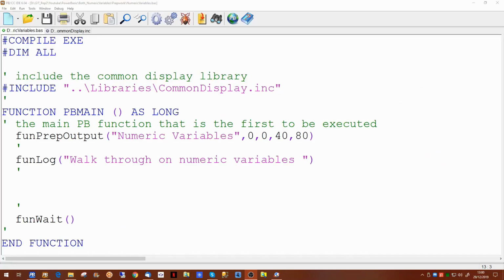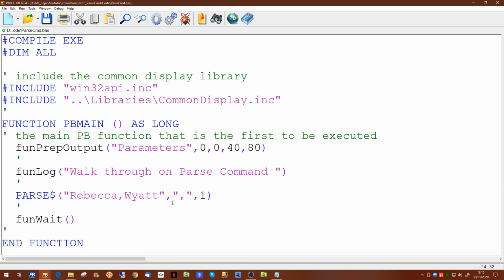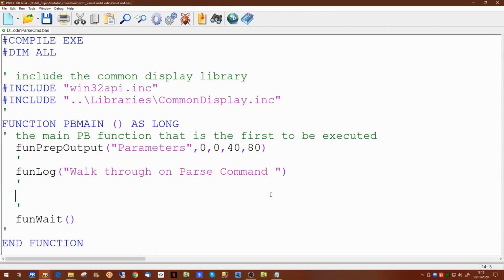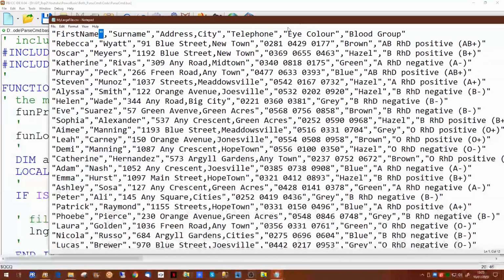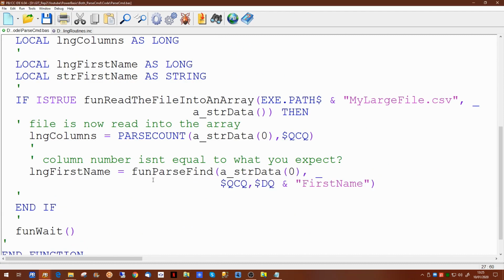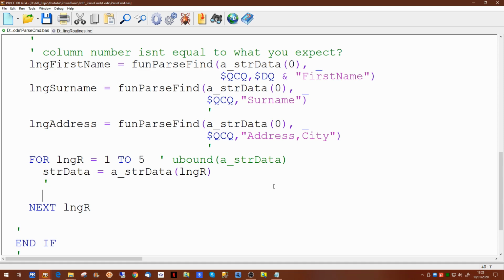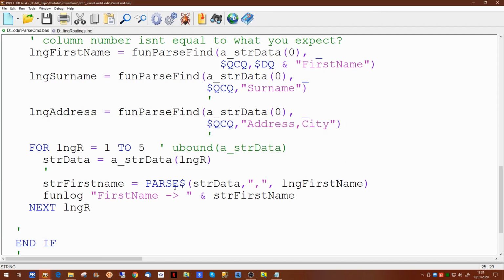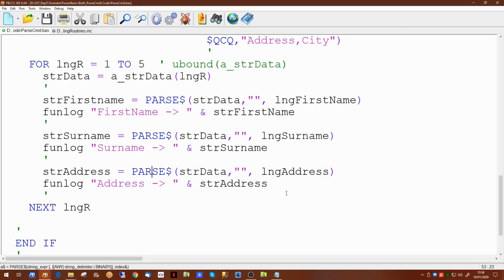PowerBasic Windows & Console Compilers - Parse string command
This video covers the use of the Parse string command within both the PowerBasic Windows and Console compilers.